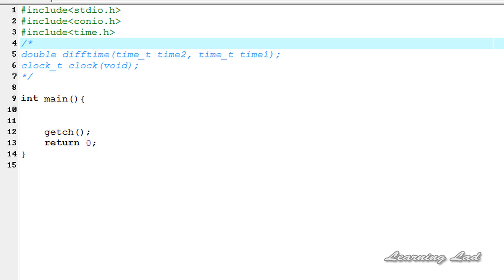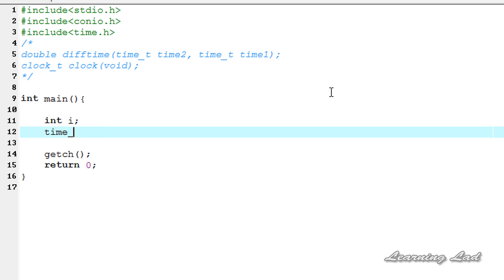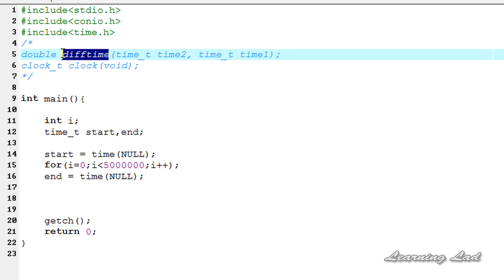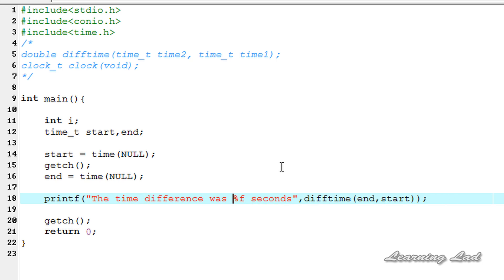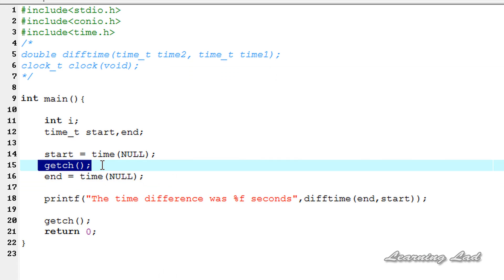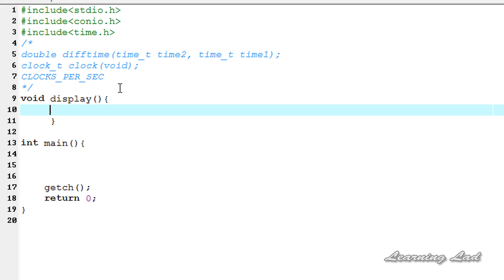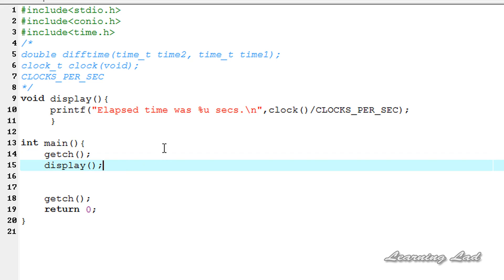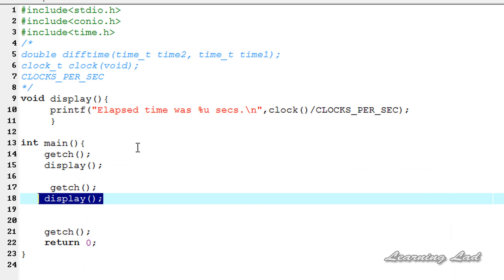difftime and clock Functions in C Programming Language Video Tutorial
In this C programming language video tutorial / lecture for beginners video series, you will learn about the difftime() and clock() functions or Calculating Time Intervals in detail with example.

The tutorial begins with the syntax of the diff time and clock functions and then explains how to get the time difference in seconds in c using diff-time functions and also how to get the time taken by the program to call a function in a c program.

You will learn what are these diff time and clock functions,what is the use of them,how to get the time taken in seconds  to execute a block of c code in detail with an example.